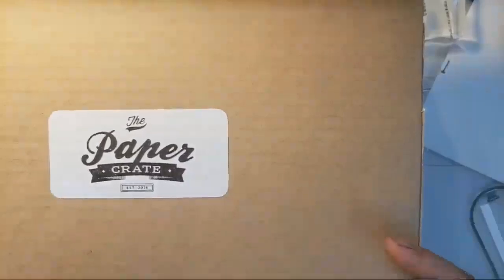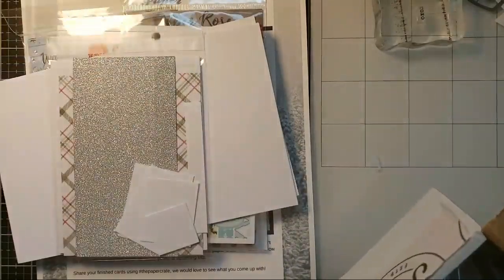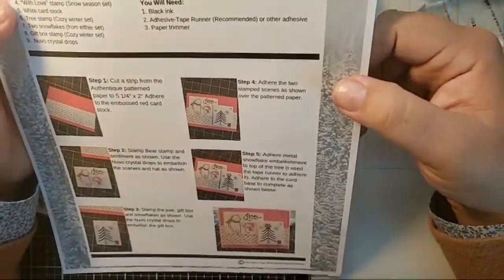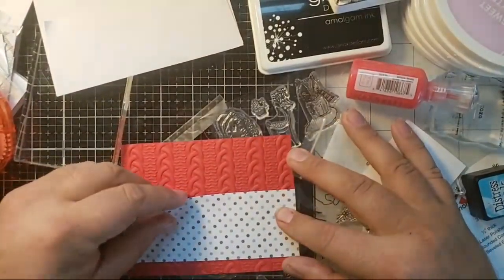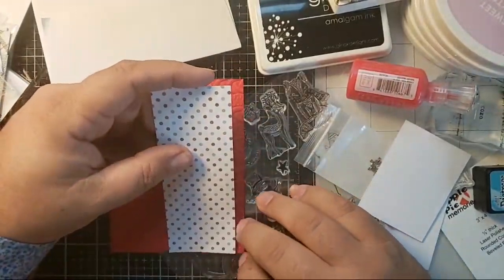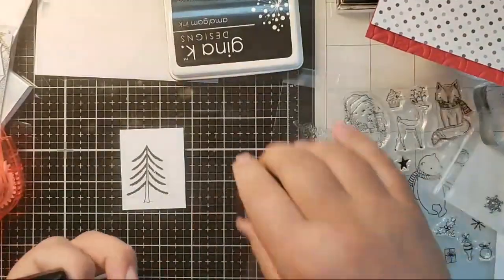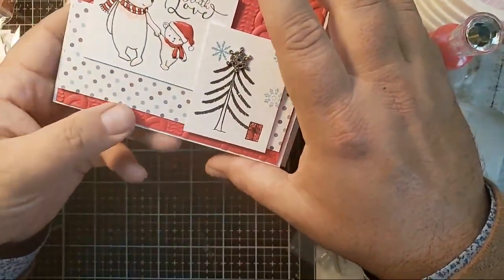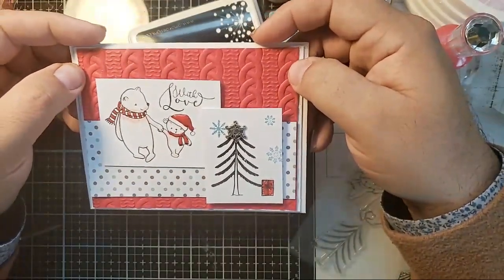Playing With The Paper Crate Card Making Kit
• Tonic Studios Nuvo Crystal Drops 1.1Oz-Gloss-Red Berry, Gloss/Red Berry
[ Amazon US ]

• Paper Rose Clear Stamp Set - Cozy Winter
[ Amazon US ]

• Sara Siganture S-WW-ST-SNS Sara Signature Winter Wonderland-Clear Snow Season Acrylic Stamp
[ Amazon US ]

• Ranger Ink - Tim Holtz Distress Ink Pads - Broken China

• Tim Holtz - Distress Mini Ink Pad - Festive Berries by Ranger
[ Amazon US ]

• Amazon.com: Strathmore 300 Series Bristol Smooth Pad, 11"x14" Tape Bound,...

• Tonic Studios - Tim Holtz - Glass Media Mat and Tool Set Bundle

• Scor-Pal 24 by 19cm Scor-Buddy Scoring Board, Mini
[ Amazon US ]
[ Amazon US ]
[ Amazon US ]

• Tim Holtz Micro-Serrated Titanium Shears & Snips Scissor Set, 9.5 Double Beveled Titanium Shears & 7.5 Titanium Snips
[ Amazon US ]

• Copic markers Classic.72 color set A by Copic Markers
[ Amazon US ]

• Neenah Classic Crest 24 lb 8 1/2 x 11 Inch Solar White Paper 500 Sheets (04631)
[ Amazon US ]